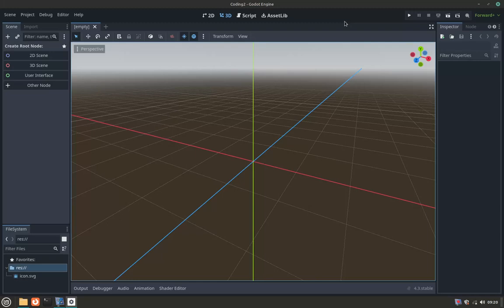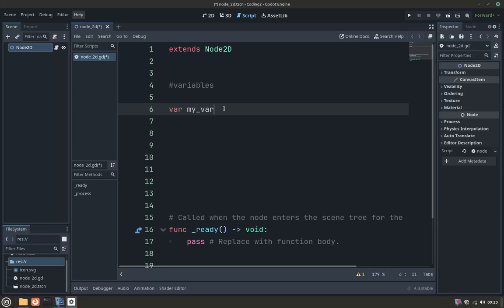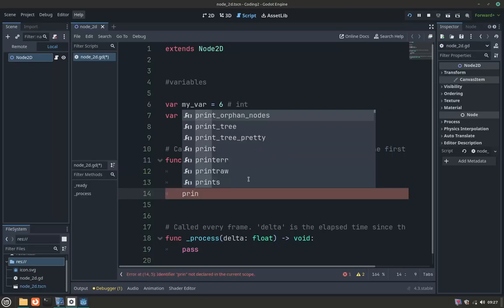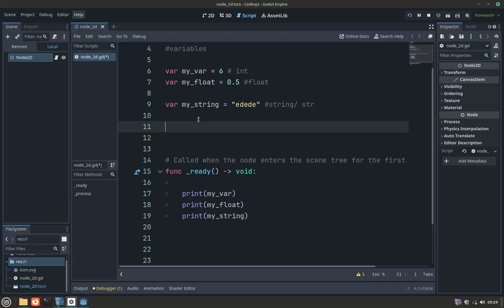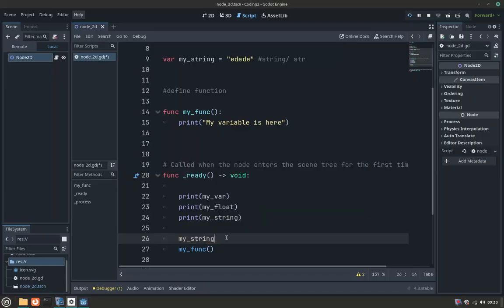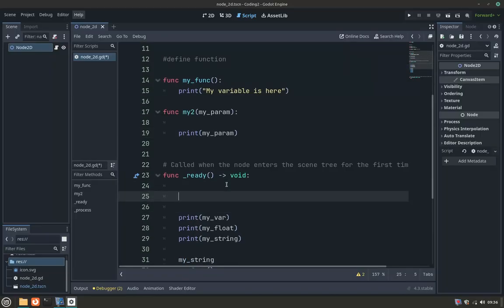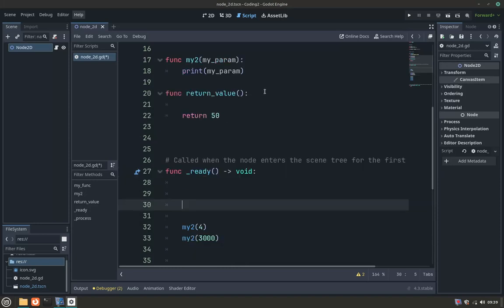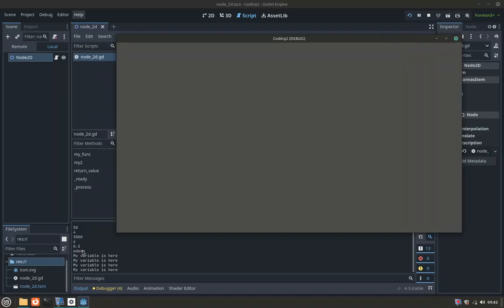Code Gdscript : Variable and Function